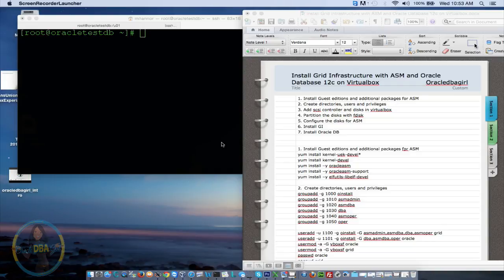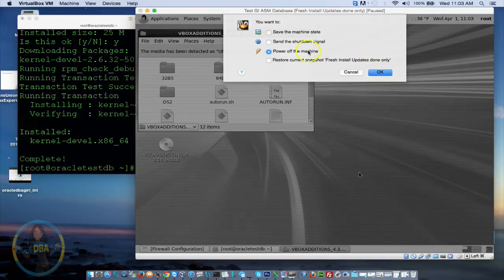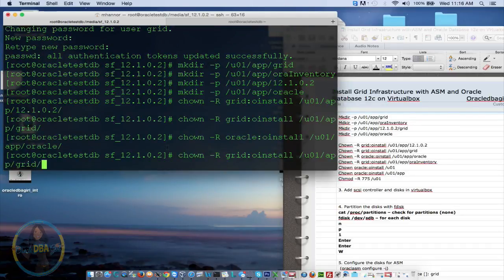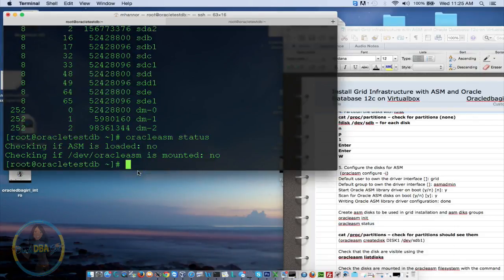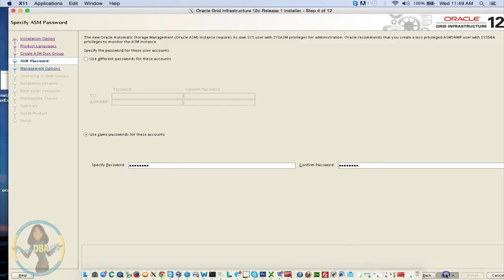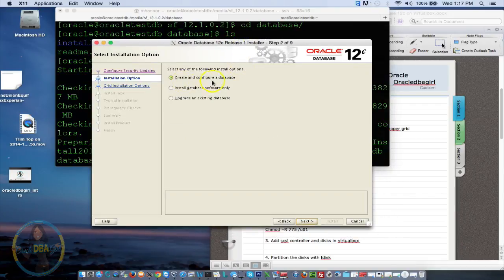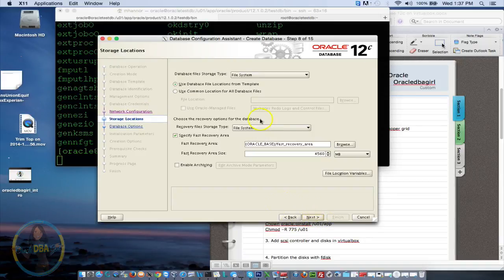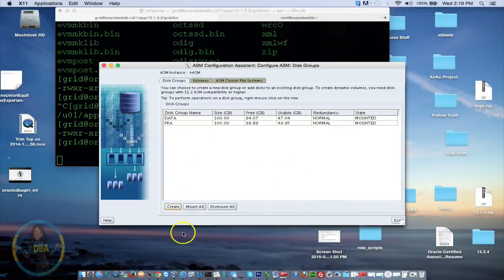Install 12C Grid Infrastructure/ASM and Database in Virtualbox